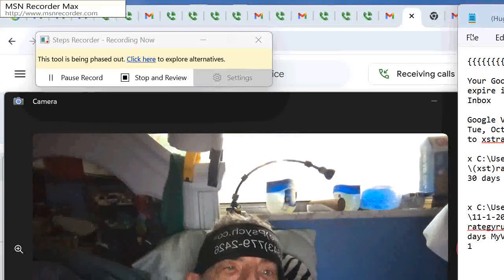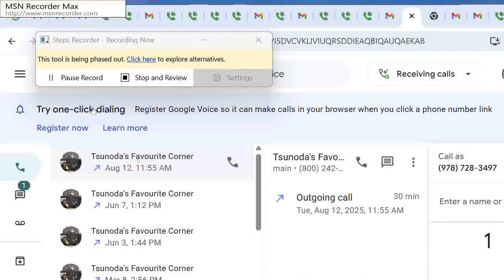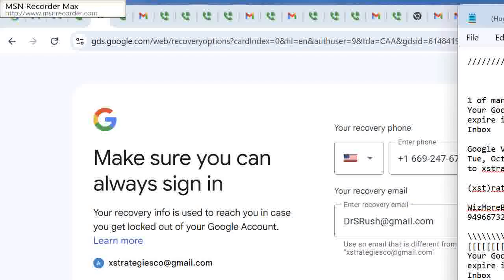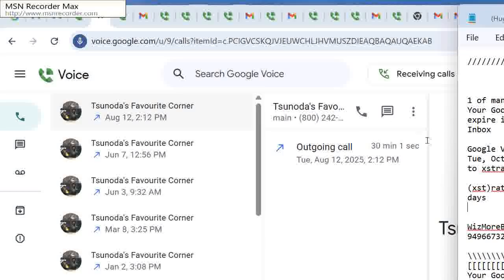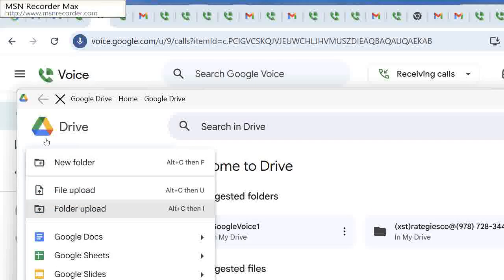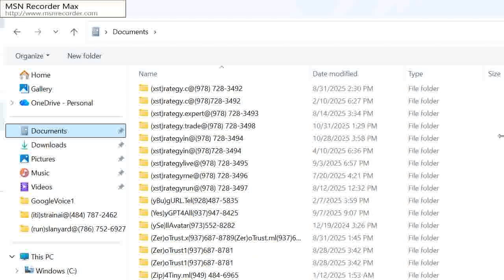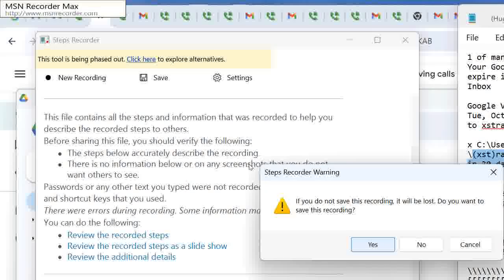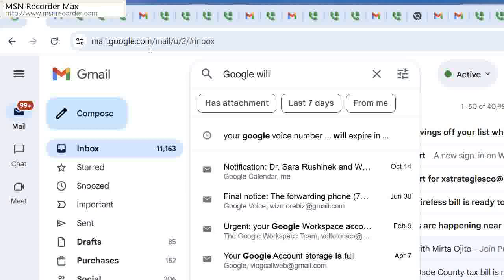(305)OnTrial.co=(305)668-7245 A Rush's Live Broadcast _Expert-Witness_Litigation